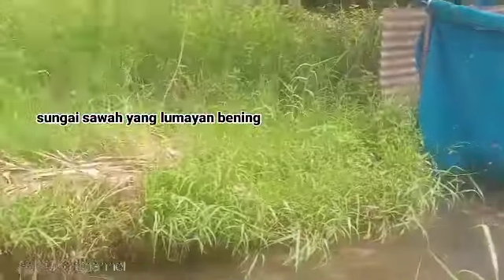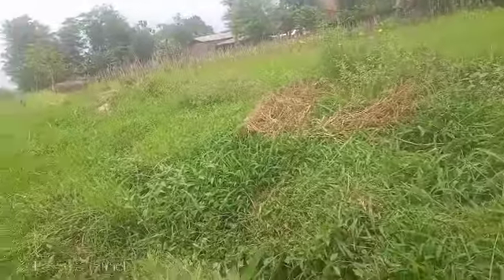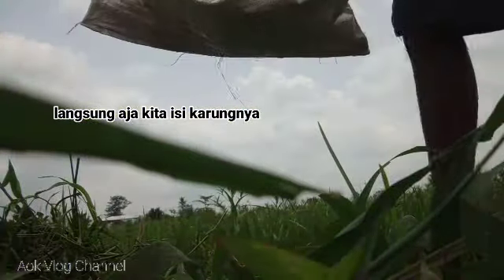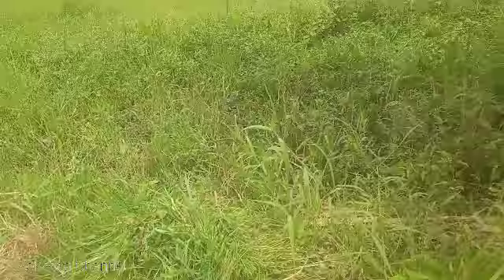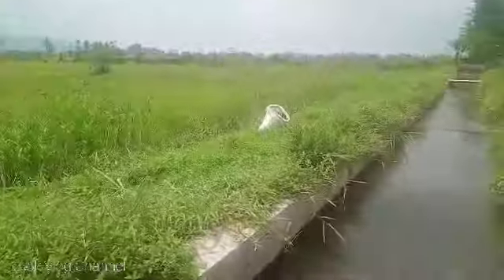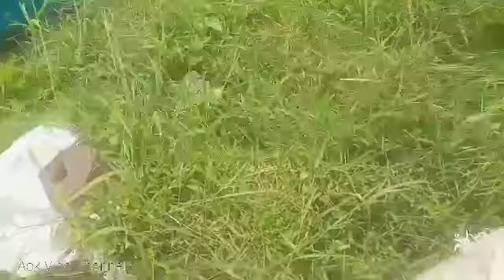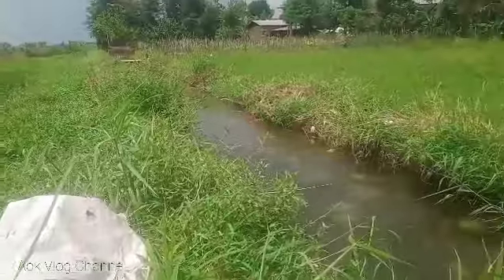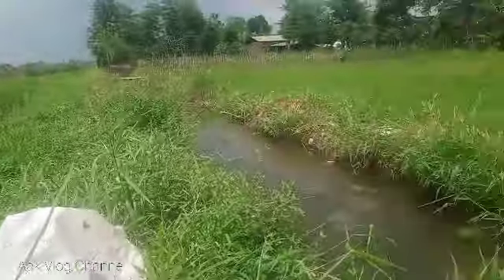Ngarit Di Sungai Sawah || Sambil Cuci Mata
Video kali ini saya share tentang kegiatan saya Ngarit di sungai sawah sambil menikmati pemandangan yang ada di persawahan